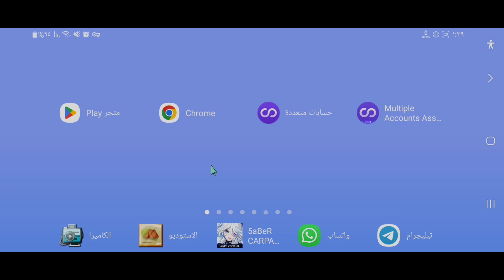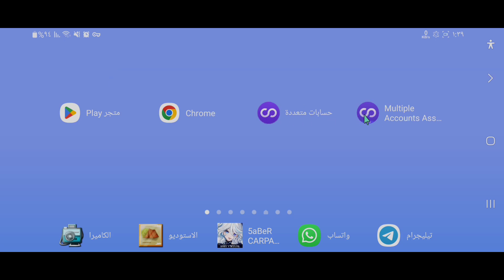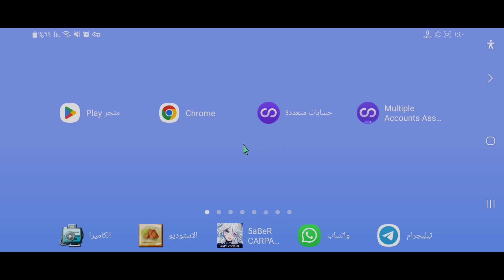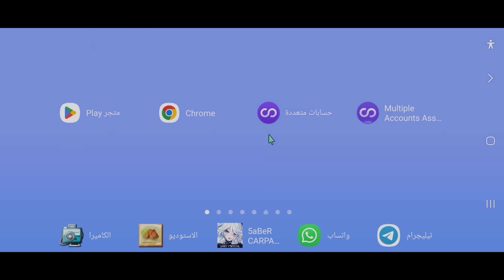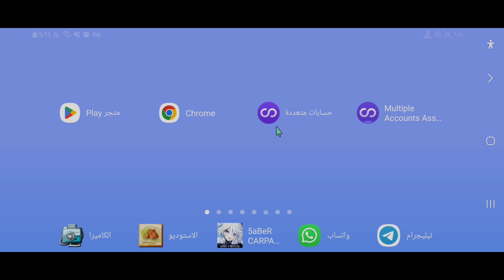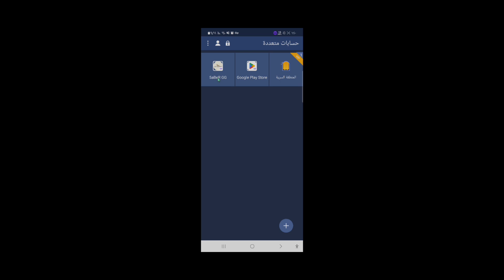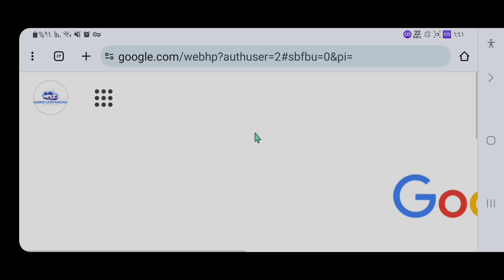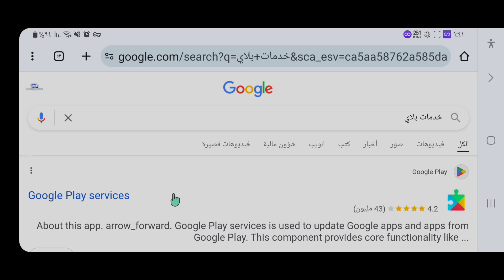عاجل🔥وحصري🔰How to install and activate a multi-space program✅️طريقة تثبيت وتفعيل برنامج نسخ متعدد❤️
How to install and activate a multi-copy
 program✅️

طريقة تثبيت وتفعيل برنامج نسخ متعدد❤️

🔰The best games copy programs❤️‍🔥

افضل برامج نسخ الالعاب والتطبيقات❤️

dualspace✅️

Multiple🔰

GameGuardian